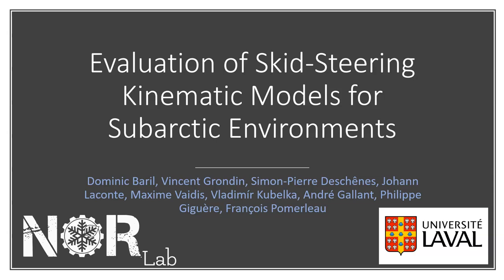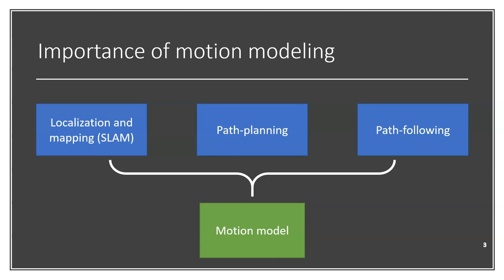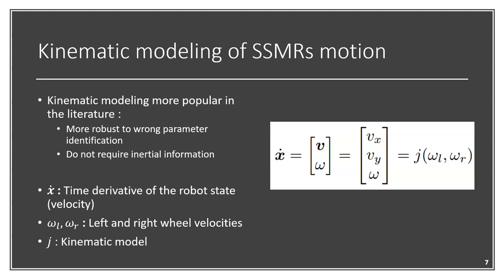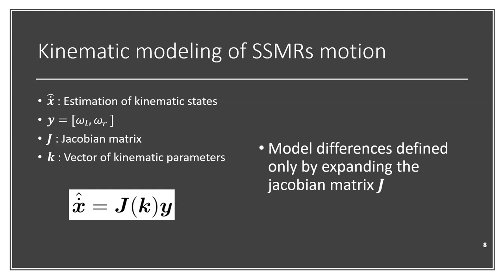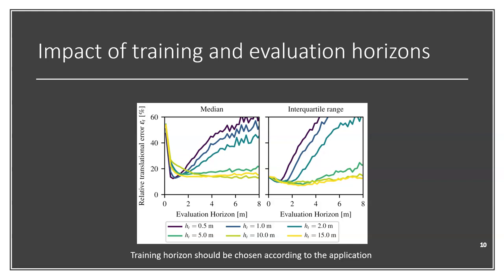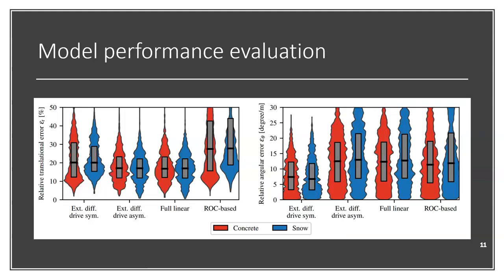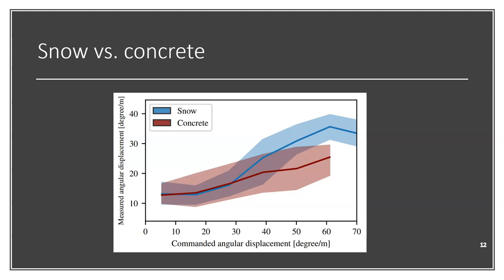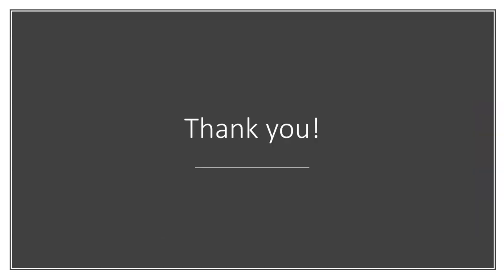Evaluation of Skid-Steering Kinematic Models for Subarctic Environments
This is a presentation for our CRV2020 paper on kinematic motion modelling for skid steering mobile robots in subartic environments.

Paper abstract :
In subarctic and arctic areas, large and heavy skid-steered robots are preferred for their robustness and ability to operate on difficult terrain. State estimation, motion control and path planning for these robots rely on accurate odometry models based on wheel velocities. However, the state-of-the-art odometry models for skid-steer mobile robots (SSMRs) have usually been tested on relatively lightweight platforms. In this paper, we focus on how these models perform when deployed on a large and heavy (590 kg) SSMR. We collected more than 2 km of data on both snow and concrete. We compare the ideal differential-drive, extended differential-drive, radius-of-curvature-based, and full linear kinematic models commonly deployed for SSMRs. Each of the models is fine-tuned by searching their optimal parameters on both snow and concrete. We then discuss the relationship between the parameters, the model tuning, and the final accuracy of the models.